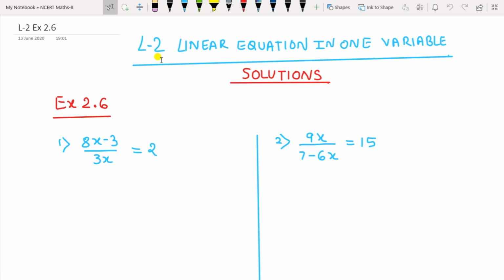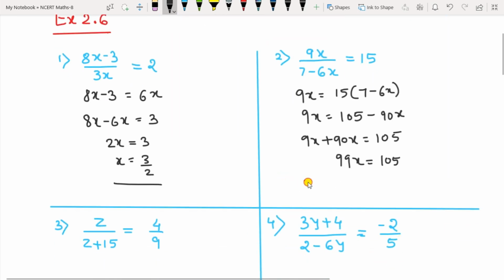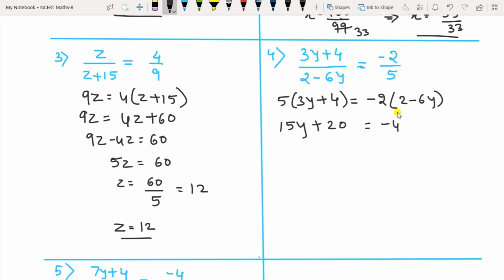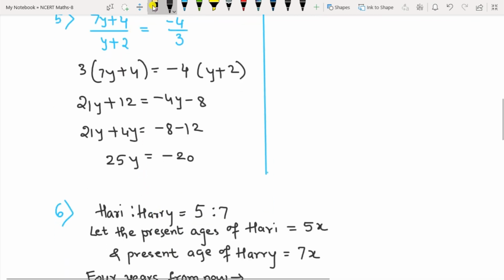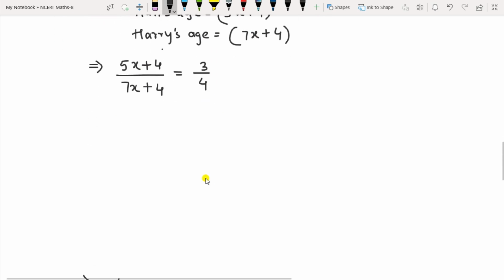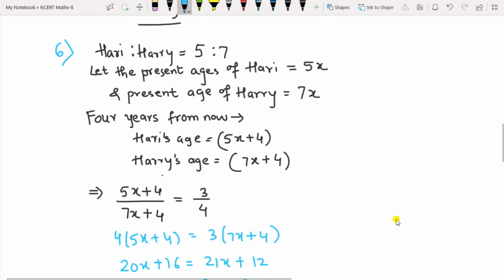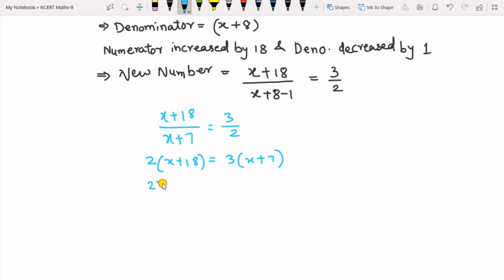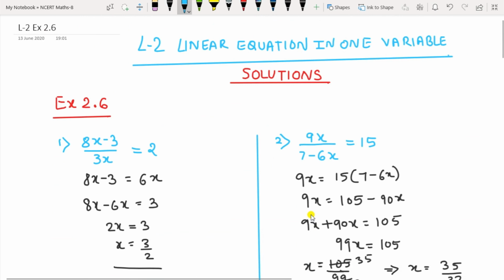NCERT Std-8 Lesson-2 Ex.2.6 Linear Equation in One Variable "Linear Equation exercise.2.6"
NCERT Std-8 Lesson-2 Ex.2.6 Linear Equation in One Variable GET THE MATH Textbook Solution CBSE MATH